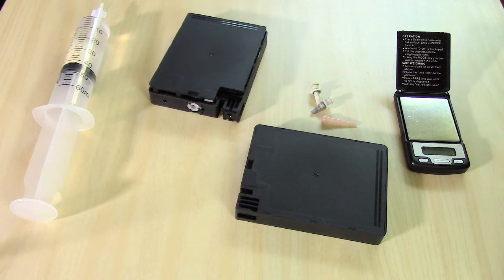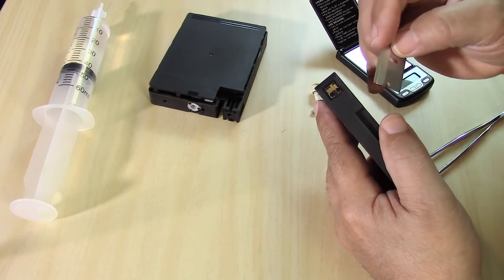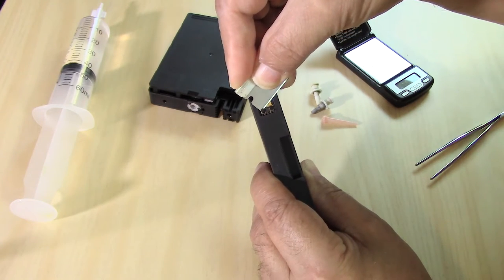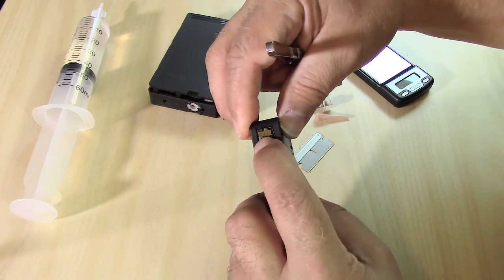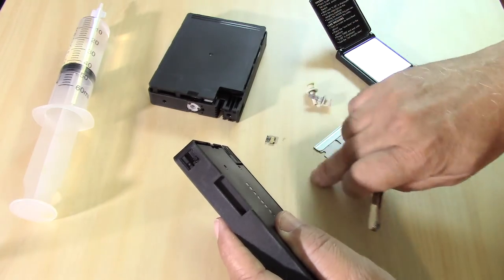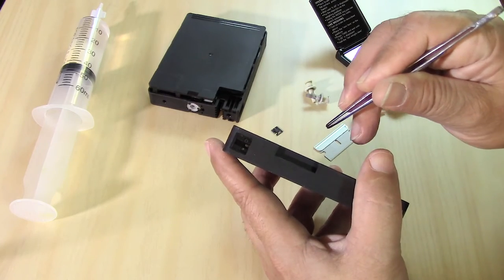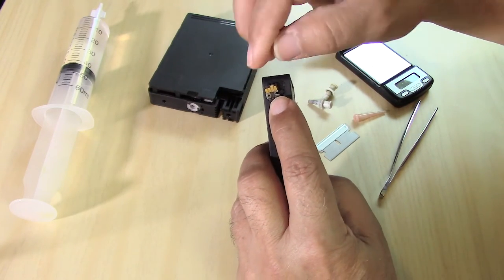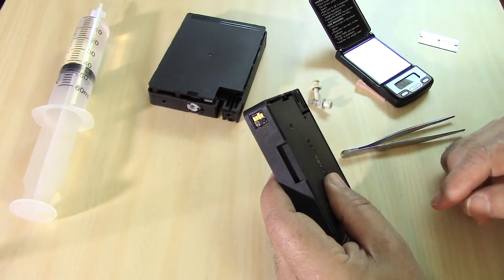How to Properly Disect the PRO 1 PGI 29 Chip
As Promised, here is the first of the two videos on the PGI-29 cartridge preparation videos.
I will show you how to properly remove the original chip so you can then simply slip the single use chip back into the same slot.
Be aware that if you choose to do this yourself you will need to machine or manually cut away a bit of the plastic on the chip compartment that will prevent the fatter Chinese Single use chip from sitting flat.

So ideally you should consider just purchasing my empty sets already pre modified for acceptance of these single use chips.

The Chips will retail for $3 a piece and you would need 12.

If purchased individually, one single Carts will be $6 without chip and $9 with chip plus $3.95 Shipping to the lower 48 states.

New 60ml syringe and refill tip will be $3.95 plus $2.50 shipping to the lower 48 states.